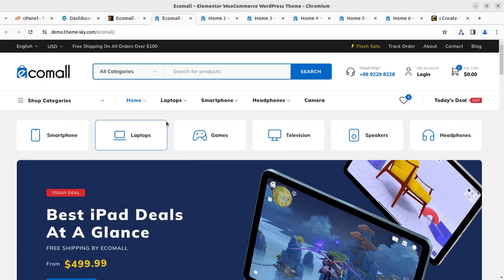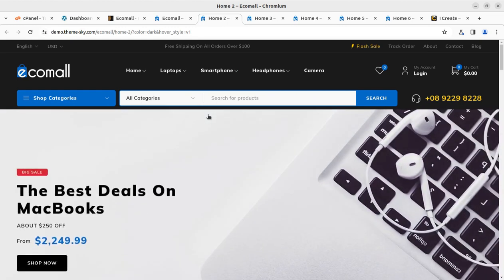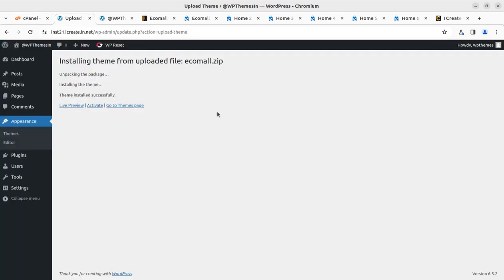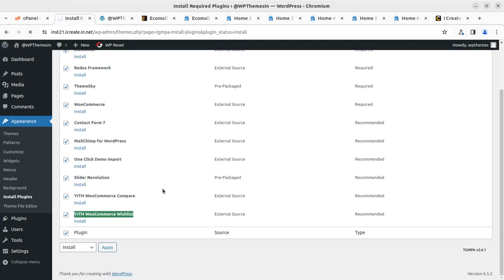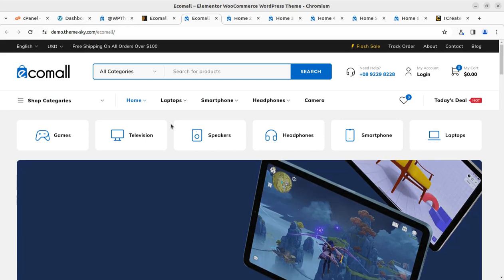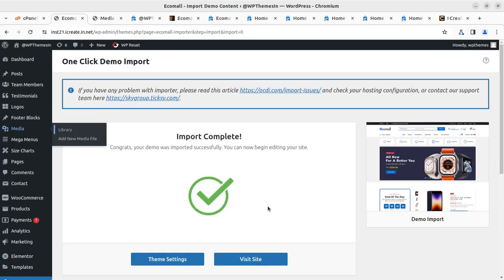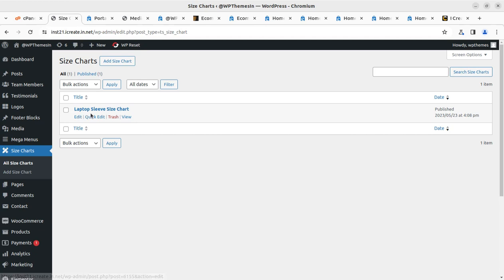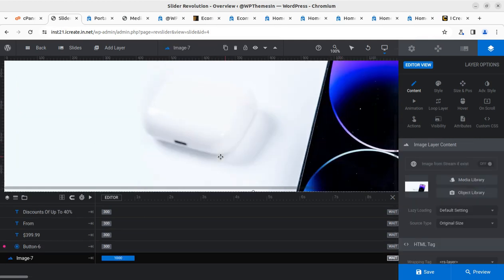Clear UI eCommerce Electronics Store Website | Elementor Electronics WooCommerce Theme | Ecomall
Ecomall is a powerful WordPress theme designed specifically for creating amazing online shopping websites.  It's perfect for anyone selling products -  electronics, clothes, furniture, groceries, you name it! Ecomall makes it easy to set up your shop exactly how you want it, with tons of ready-made designs for your homepage and product pages.

**Here's what makes Ecomall stand out:**

* **Mobile-friendly:** Looks great on phones and tablets, so your customers can shop anywhere.
* **Big menus:** Showcase all your products with clear and easy-to-use menus.
* **Easy to build:**  No coding needed!  Even beginners can create a professional-looking store with Ecomall.
* **Packed with features:** Eye-catching sliders, quick product views, fast search options, and more!
* **One-click setup:** Get your shop running in no time with the included demo import.

**Ecomall is simple to use, powerful, and gives you tons of options to create your dream online store. Ready to get started?**